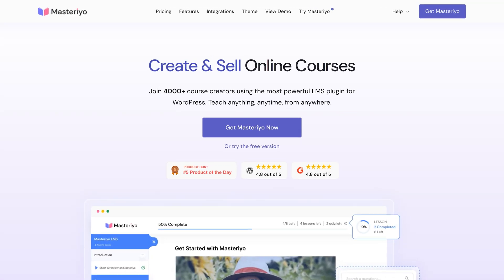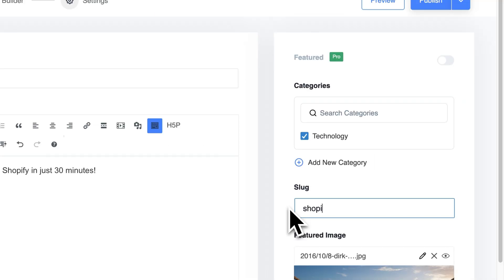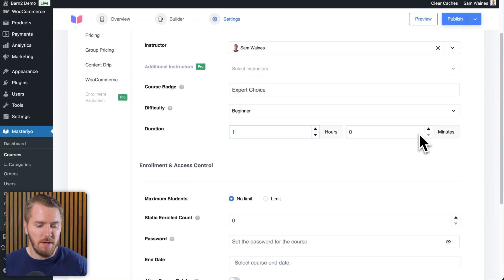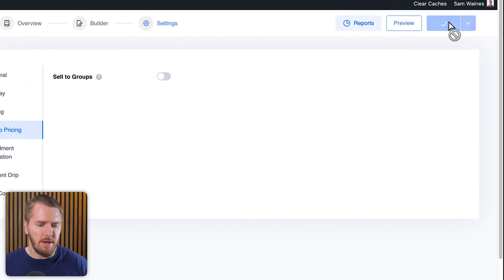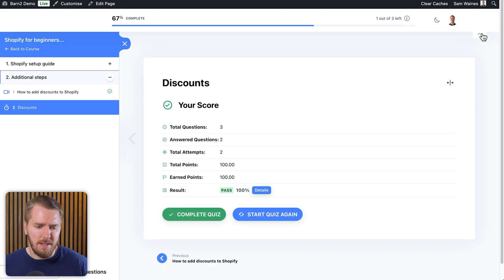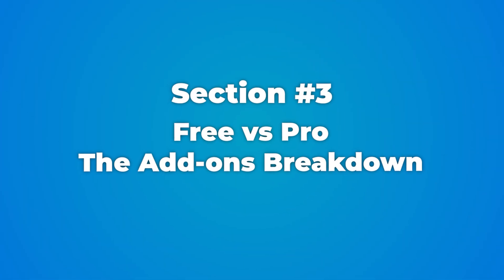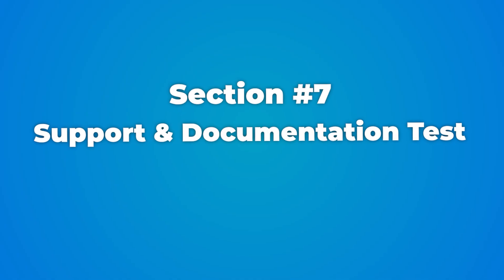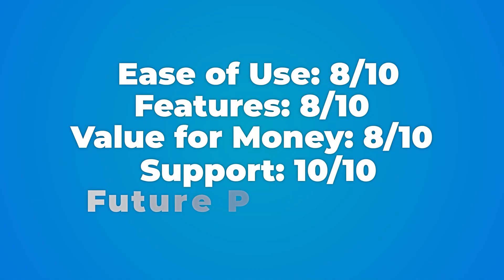I Tried Masteriyo LMS - So You Don’t Have To!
I spent two weeks testing every aspect of Masteriyo LMS - here's my comprehensive review.

Full Disclosure: ThemeGrill provided me with Masteriyo Pro for this review, but all opinions are my own based on my experiences and hands-on testing.

What I Tested:
✓ Free vs Pro features
✓ Course creation workflow
✓ Quiz builder capabilities
✓ Payment integrations
✓ Student interface
✓ Support quality
✓ Compatibility issues

What is an LMS Plugin?
A Learning Management System (LMS) plugin transforms your WordPress website into a fully functional online learning platform. These plugins enable you to create, sell, and manage online courses directly from your WordPress dashboard - no coding required. Whether you're an educator, coach, or business owner, an LMS plugin provides essential features like course creation tools, student enrollment management, progress tracking, quiz builders, and certificate generation.

Why Choose Masteriyo for WordPress?
Masteriyo stands out in the crowded WordPress LMS market by focusing on simplicity without sacrificing functionality. Unlike complex alternatives that require a steep learning curve, Masteriyo offers an intuitive course builder that works seamlessly with any WordPress theme. The plugin supports unlimited courses and students, multiple instructors, various question types for assessments, and built-in eCommerce functionality for selling courses.

Video Chapters:
0:00 What is Masteriyo LMS?
0:50 What I tested
1:08 First impressions & setup
2:08 Course builder deep dive
8:11 Free vs Pro features
10:24 LMS Pricing comparison
11:44 Student experience (testing)
13:03 Quirks and cons
15:34 Testing their support
16:24 Final verdict